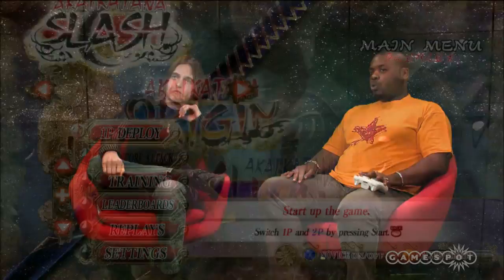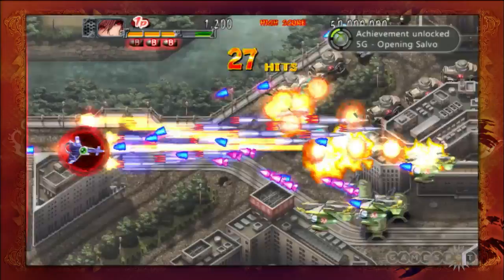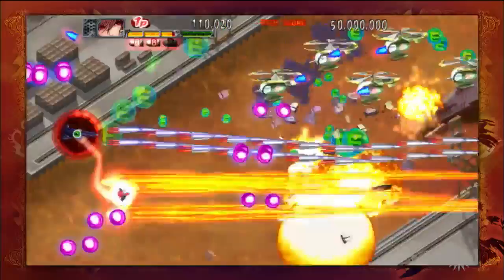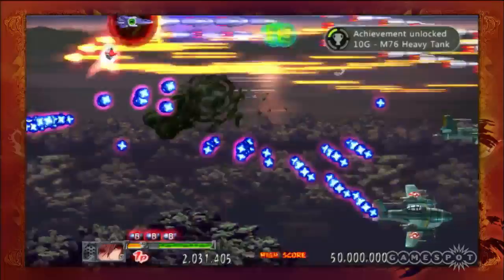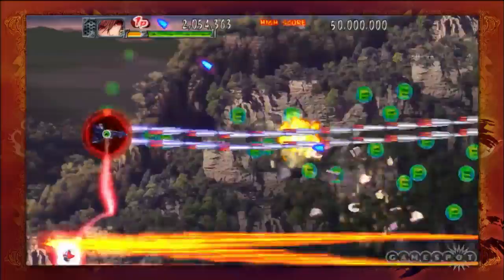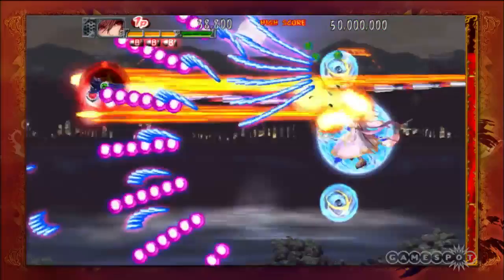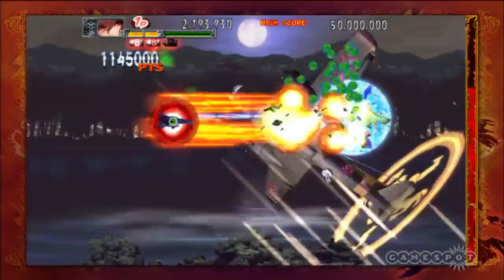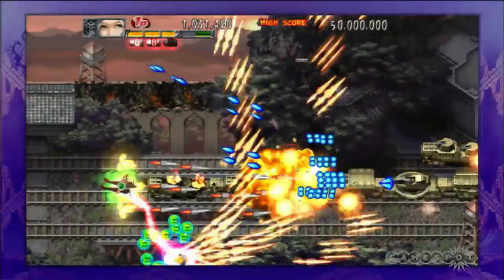Akai Katana Gameplay Demo (Xbox 360)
Who doesn't love a Japanese bullet hell game?

Follow Akai Katana at GameSpot.com!